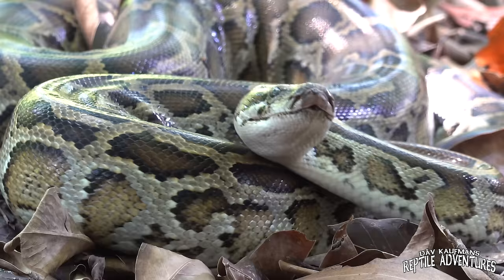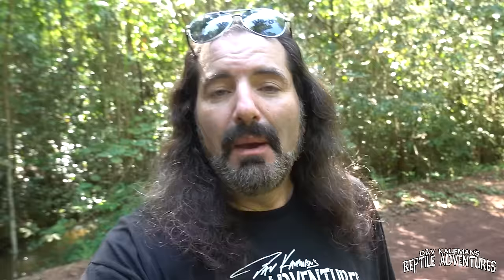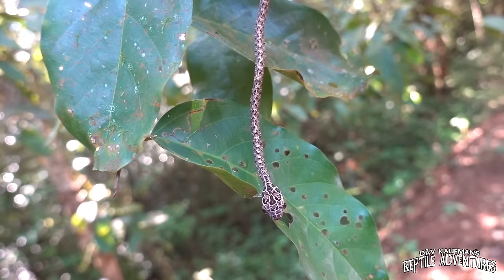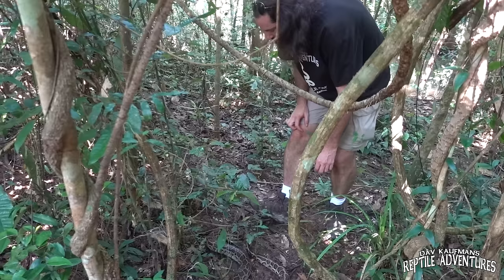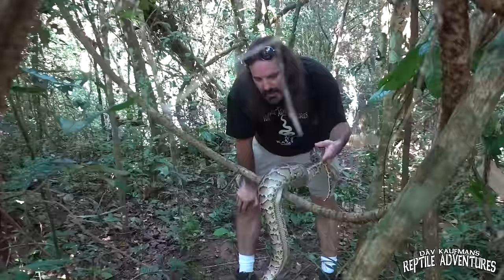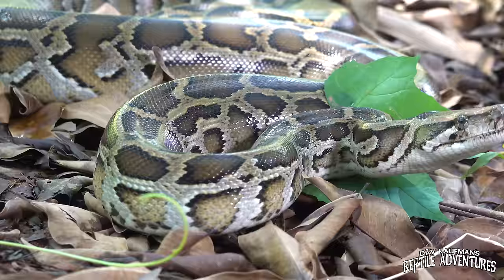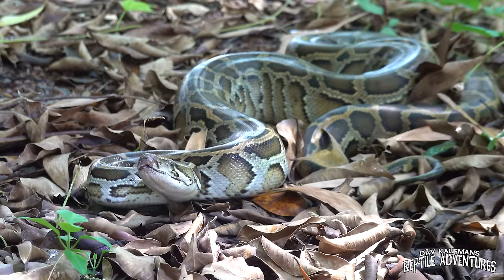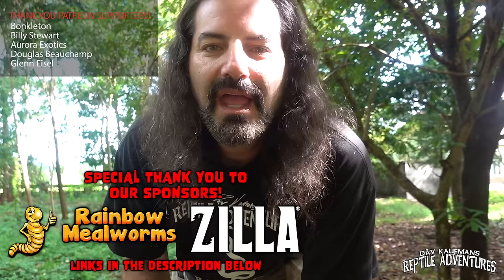BURMESE PYTHONS IN THE WILD! (Are we keeping them correctly?)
Burmese pythons may be the most famous snake on earth. We all know the invasive pythons in Florida, but what does the Burmese python habitat in Vietnam look like? How are Burmese pythons living in their native range? How big does the Burmese python get?  In this video, I travel to the jungles of Vietnam to look into how the Burmese python is living in the wild so we better know how to care for them in our homes.

ALL MY CAMERA GEAR AND REPTILE PRODUCTS I USE